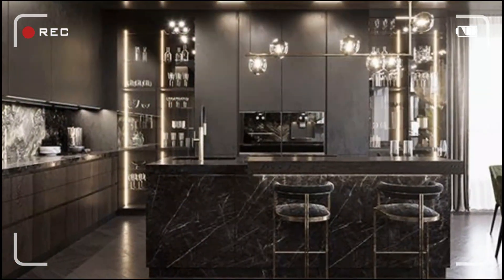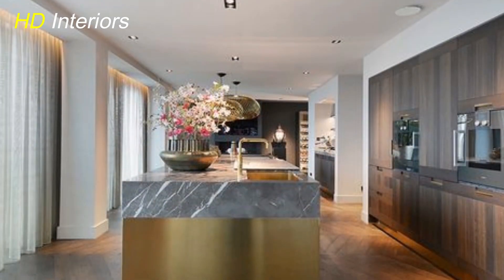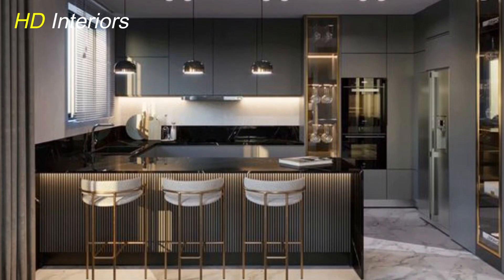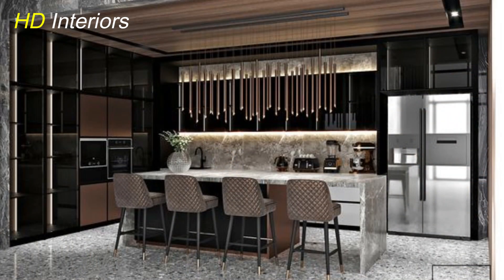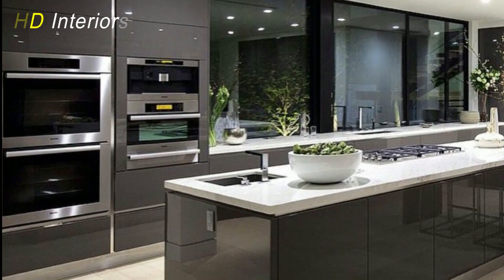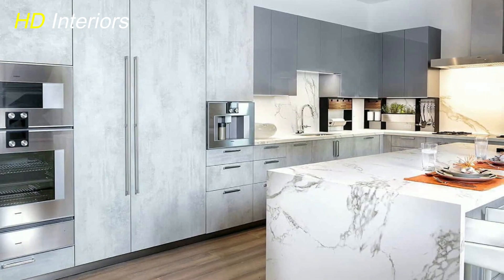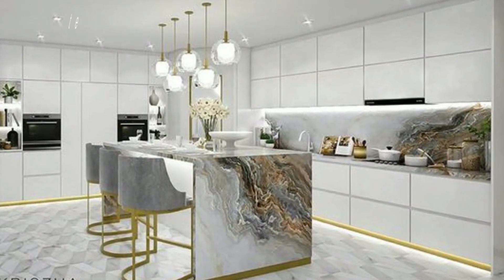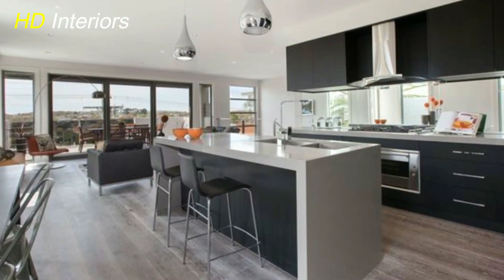How to Make Your Kitchen Look Expensive on a Budget | Expert Design Tips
Looking to elevate your kitchen's aesthetic without breaking the bank? In this expert-guided video, we unveil a step-by-step transformation process that will have your kitchen looking like a high-end masterpiece. From color schemes to lighting, hardware upgrades to countertops, we've got you covered. Get ready to unlock the secrets to a luxurious kitchen on a budget!

🌟 Highlights 🌟
- Setting the Stage
- Choosing the Perfect Color Scheme
- Illuminating Your Space: Lighting Tips
- Elevating with Hardware Upgrades
- Backsplash and Countertops: Aesthetic Wonders
- Open Shelving and Displays: Personal Touches
- Window Treatments: Framing Natural Light
- High-Quality Appliances: The Heart of Your Kitchen
- Organizational Solutions: Efficiency Meets Elegance
- Final Reveal: Your Transformed Kitchen

📌 Key Takeaways 📌
- Learn the art of color coordination and accentuating your kitchen's features.
- Discover how strategic lighting choices can create a high-end ambiance.
- Upgrade your hardware for a polished, cohesive look.
- Choose backsplash and countertop materials that exude luxury.
- Personalize your space with open shelving and thoughtful displays.
- Frame your kitchen's natural light with expert window treatments.
- Invest wisely in high-quality appliances for both style and function.
- Optimize storage and efficiency with custom organizational solutions.

Designing a kitchen isn’t simply something but a process that requires prior planning. So, planning a kitchen in great detail from the outset is a must, so, in this video, we take you through the design process step by step so that you can take all your creative kitchen ideas, you will find Interior Design New 150 Modern Kitchen Design Ideas 2024, How To Design Your Dream Kitchen, How you plan your kitchen layout? unique contemporary kitchen design, latest styles, and trends of modern kitchen designs 2023, kitchen design ideas, kitchen cabinets, modern kitchen design ideas 2023, modern kitchen design ideas 2024, kitchen trends 2024, kitchen design, kitchen interior design 2023,
 kitchen designs, colors, materials, and trends 2023 in addition to, modular kitchen, kitchen remodeling, kitchen Colors, dream kitchen, kitchen backsplash, and dream kitchen design.

Don't miss out on these invaluable tips for achieving a stunning kitchen within your budget.
Leave your questions and experiences in the comments below - we love hearing from you! Happy renovation! 💫🎉

Also, you can watch
Links :